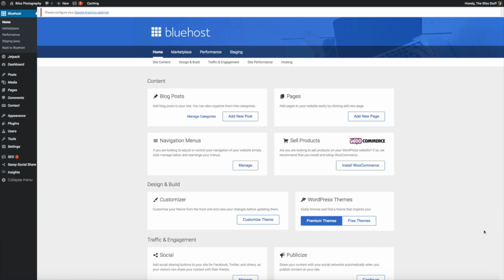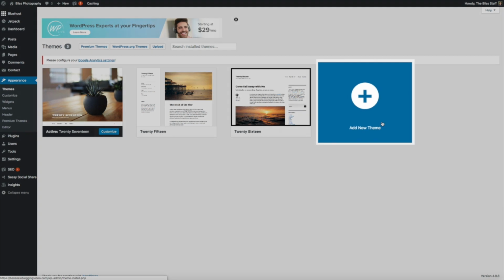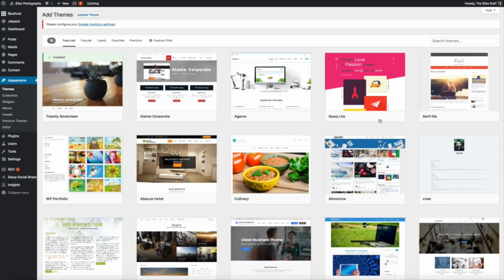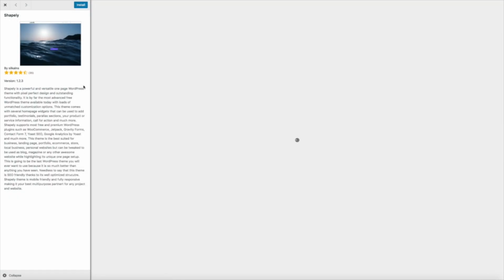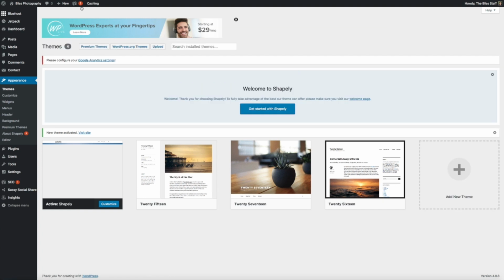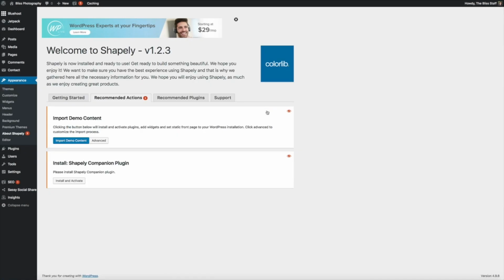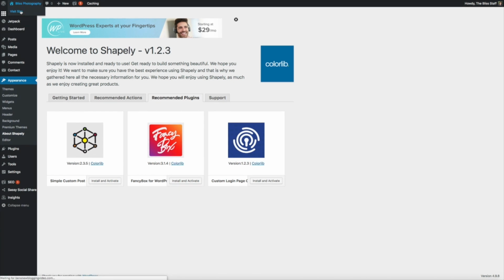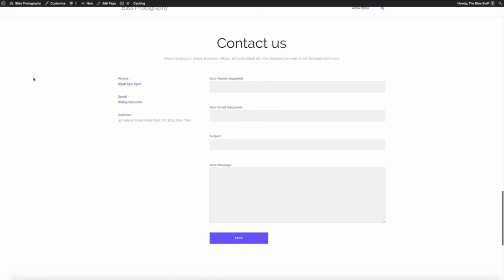How to Install a Free WordPress Theme to Your Blog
In this step-by-step video, I'll show you how to change your WordPress theme so that you can harness the full potential of the WordPress blogging platform. If you've been thinking about changing your current theme, or you're new to WordPress, this video will help.

Also, be sure to grab your free copy of my ebook, "The Blog Starter Kit". Inside I show you how to build, grow, and monetize your blog so that you can start earning a passive income with your blog.

Finally, come and say hi on social media or just cruise by the blog!

Happy Blogging!!